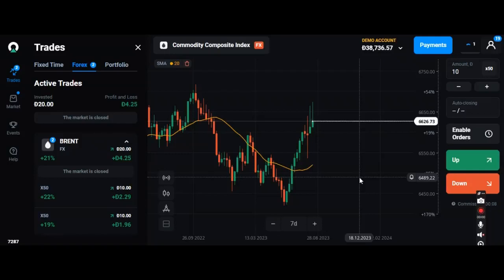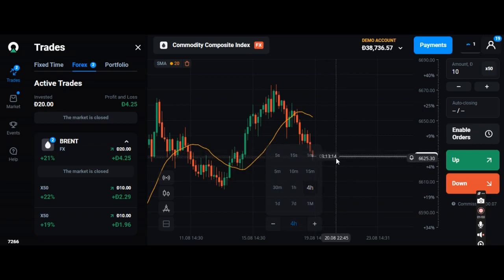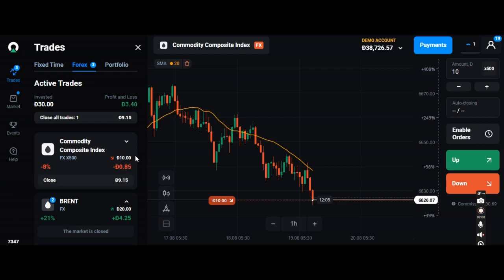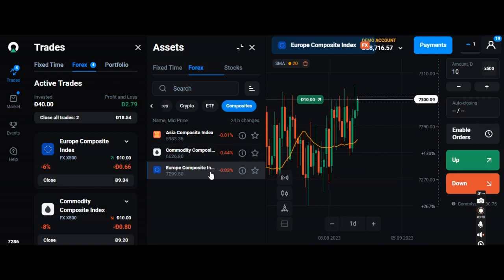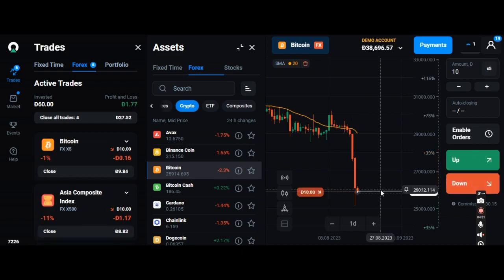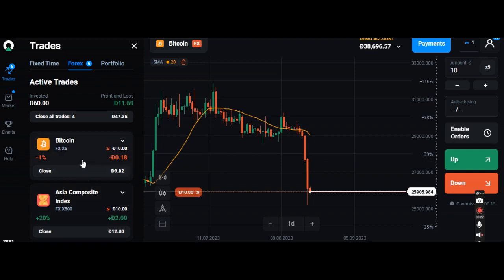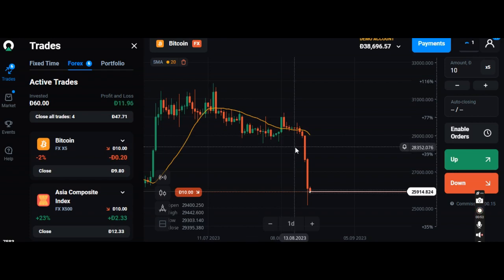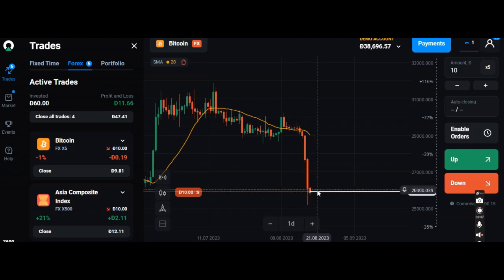Online Trading Success Unleashed: Master Your Skills with Comprehensive Education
In today's fast-paced digital landscape, the world of finance has undergone a remarkable transformation, offering individuals unprecedented opportunities to participate in global markets from the comfort of their own homes. Online trading has emerged as a dynamic avenue for those seeking financial independence and growth. However, in this intricate realm of profits and pitfalls, a solid foundation of knowledge is paramount. Welcome to "Online Trading Success Unleashed: Master Your Skills with Comprehensive Education," a YouTube channel that serves as your guiding light through the intricate journey of online trading.

**Chapter 1: Embarking on Your Trading Odyssey**

Before we dive into the nitty-gritty of trading strategies and analysis, it's crucial to understand the fundamental concepts that underpin the entire online trading ecosystem. We'll walk you through what online trading entails, the key players in the market, and the different types of assets you can trade, such as stocks, forex, commodities, and cryptocurrencies. This foundational knowledge will pave the way for your successful trading journey.

**Chapter 2: The Mechanics of Online Trading Platforms**

Every tradesperson needs tools, and in the world of online trading, your platform is your toolkit. We'll explore the various online trading platforms available, comparing their features, user interfaces, and functionalities. From navigating the dashboard to executing trades seamlessly, you'll learn how to leverage these platforms to your advantage.

**Chapter 3: Demystifying Market Analysis**

Understanding market trends and conditions is the cornerstone of successful trading. In this chapter, we'll dissect two essential methods of analysis: fundamental and technical analysis. Delve into the factors that move markets, such as economic indicators, earnings reports, and geopolitical events. Additionally, learn how to interpret price charts, spot trends, and identify potential entry and exit points using technical indicators.

**Chapter 4: Crafting Your Trading Strategy**

A trader without a strategy is like a ship without a rudder. Here, we'll guide you through the process of creating a personalized trading strategy. We'll cover risk management techniques to protect your capital, determine your risk tolerance, and discuss different trading styles, from day trading to swing trading. By the end of this chapter, you'll have a blueprint to navigate the markets effectively.

**Chapter 5: Realizing the Power of Emotional Intelligence**

Trading is not solely about analyzing charts and trends; it's also about managing emotions. Greed and fear have led many traders astray. We'll explore the psychological aspects of trading, teaching you how to cultivate emotional discipline, stick to your trading plan, and make rational decisions even in volatile situations.

**Chapter 6: Diving Deeper: Advanced Trading Strategies**

Having mastered the basics, it's time to elevate your trading game. We'll introduce you to more advanced strategies, such as algorithmic trading, options trading, and currency carry trades. Understand the intricacies of leverage, hedging, and position sizing, and how to apply them strategically to maximize your profits while minimizing risk.

**Chapter 7: Case Studies and Practical Application**

Theory is essential, but real-world examples bring concepts to life. We'll analyze case studies of both successful and unsuccessful trades, dissecting the factors that led to these outcomes. This hands-on approach will provide you with a deeper understanding of how to apply your knowledge effectively in live trading situations.

**Chapter 8: Continuous Learning and Adaptation**

The financial markets are in a constant state of flux. As a trader, your journey is ongoing. We'll discuss the importance of continuous learning, staying updated with market news, and adapting your strategies as the market evolves. Additionally, we'll introduce you to resources for further education, including books, websites, and forums.

**Conclusion: Your Trading Odyssey Begins**

Congratulations! You've now completed a comprehensive education in online trading. Armed with knowledge, strategies, and a disciplined mindset, you're ready to embark on your trading odyssey. Remember that success in trading is not immediate; it's the result of consistent effort, learning from your experiences, and staying committed to your trading plan.

Join us on this YouTube channel, "Online Trading Success Unleashed," as we guide you through every step of the trading process, from novice to expert. Don't miss out on the opportunity to master the art of online trading and unlock your potential for financial success.